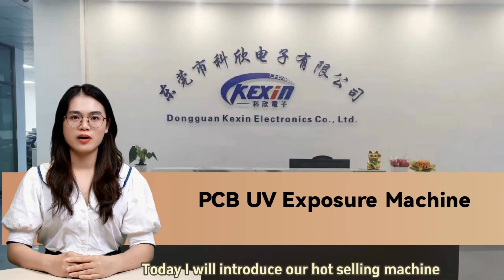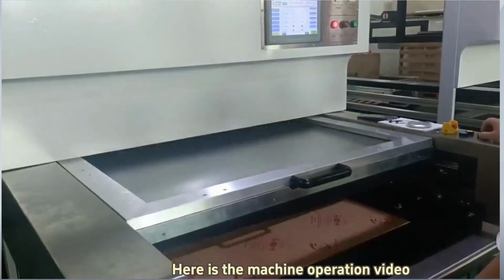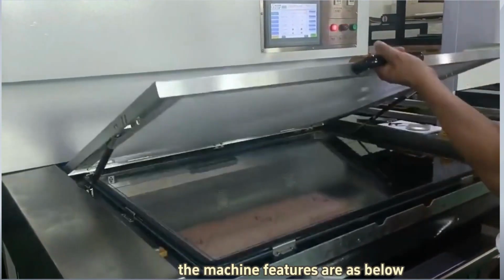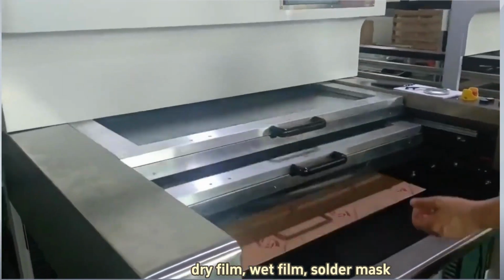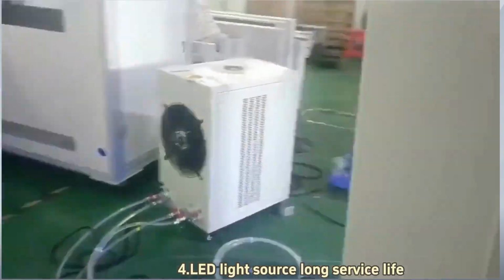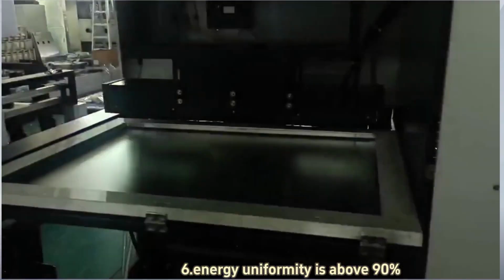Double side UV-LED exposure machine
1.Application: Dry film, Wet film, Solder Mask
2.High resolution: 75μm
3.LED light source long service life,Up to 25,000 hours
4.Different exposure size to meet your needs on different size